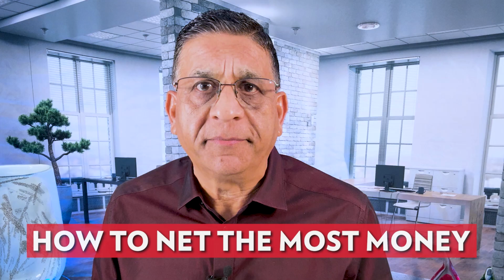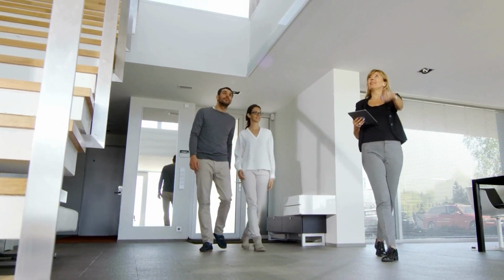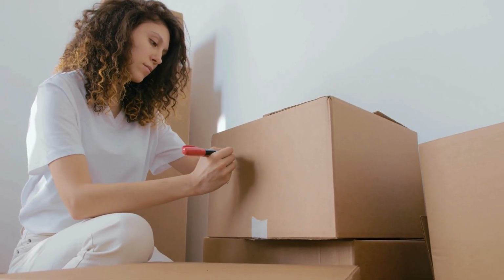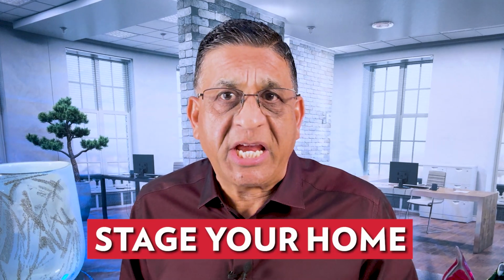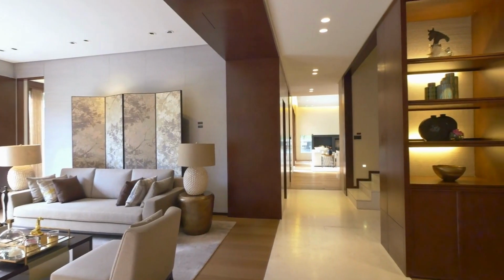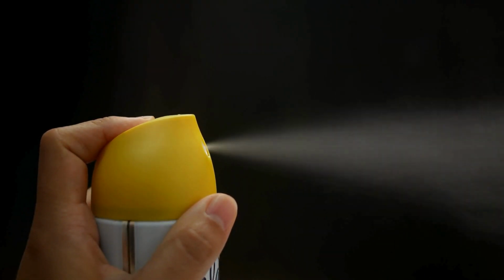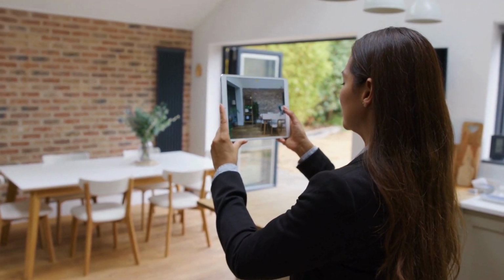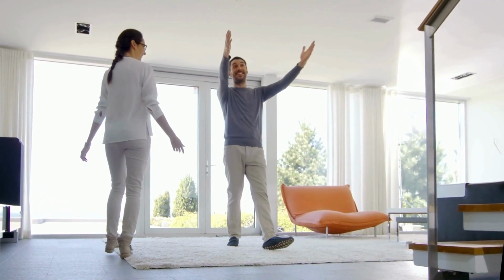5 COSTLY Home Selling Mistakes You Can Fix For FREE!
To sell your home for the best price, start by decluttering to create a spacious, inviting environment that helps buyers envision themselves in the space. Depersonalize by removing family photos and personal items for security and to allow buyers to picture their lives in the home. Stage your home by rearranging furniture, adding small decorative touches, and creating moments that showcase a desirable lifestyle—all without spending much. Deodorize the space by addressing odors from pets, cooking, or smoking, and aim for neutral, clean scents to avoid overpowering buyers. Finally, deep clean everything from windows and baseboards to light fixtures and faucets to ensure your home feels well-maintained and leaves a lasting positive impression. Following these simple, free steps can help you sell your home faster, with less hassle, and for more money.

🏡 NEED A REALTOR IN YOUR AREA?
Let me do the hard work for you and find a great Realtor!

✅If you'd like to work with me to help you with your Real Estate needs in Anaheim Hills  and Orange County areas or need an Agent or Realtor Referral in your area.

🏡 If you're interested in purchasing a foreclosed home, visit Foreclosure.com to see all of the available homes

 💯  If You are interested in purchasing homes with Assumable Loans, you can search here and also use this coupon: mikepatel10
🏡 If You are Decluttering and Removing Trash from the house , use these amazing Bags and possible order free Pick Up Service: Bagster

Mahesh Mike Patel
First Team Real Estate
Anaheim Hills Ca
DRE 01146880

All images and additional video segments contained in the Thumbnails and/or B-roll segments are used in strict compliance with the appropriate permissions and licenses required from appropriate sites like Encanto Elements and Canva and in accordance with the YouTube Partner Program, Community guidelines & YouTube terms of  service.

Please Note:
If you need Legal or Accounting help, please contact an Attorney or CPA. This video and this channel is Not intended to provide Legal Advice or Services.

I am a licensed Realtor in California. This video is not intended to solicit anyone who is currently working with a real estate professional. This video represents our experience, but may not apply to all homes or locations.  Please check with a real estate professional who is familiar with your specific market before implementing. We recommend you seek professional or legal services.